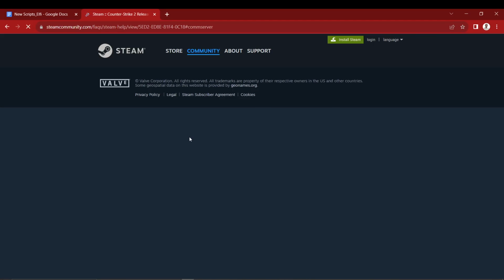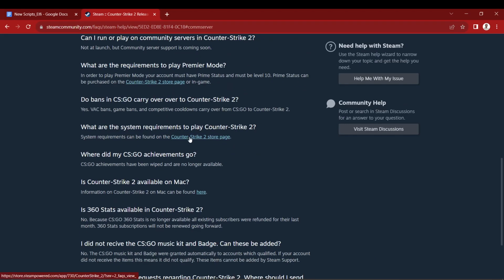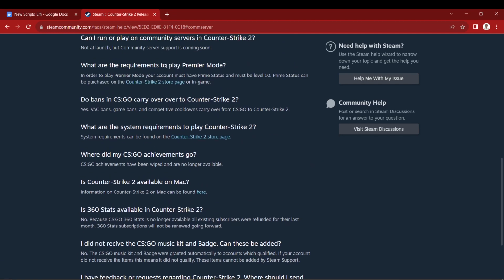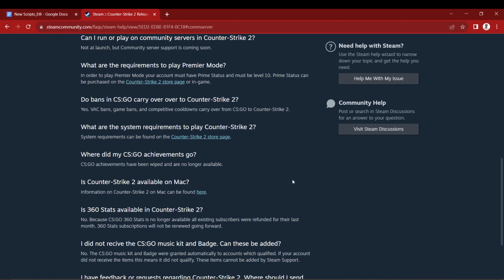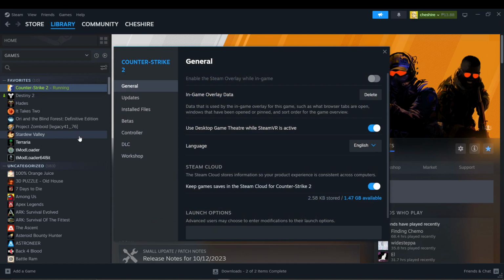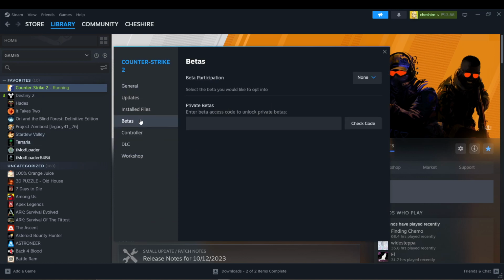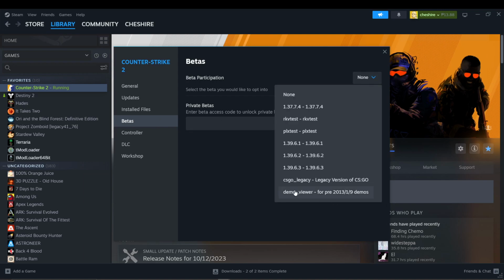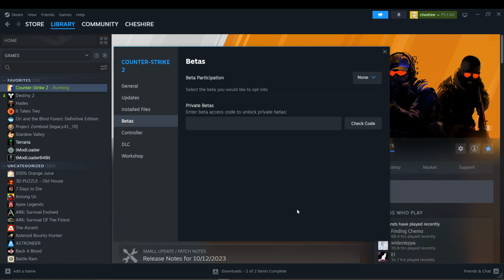How To Fix "Can't Find/Join Community Servers" in CS2 - Solved!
Struggling to connect with CS2 community servers? We've got your back! Our latest YouTube tutorial delves into the intricacies of CS2's community servers, guiding you through the process of finding and joining them hassle-free. If you're encountering the frustrating "Can't Find/Join Community Servers" issue in Counter Strike 2, our expert tips and fixes are tailored just for you. Whether you're a CS2 enthusiast or new to the game, we cover everything from troubleshooting common problems to optimizing your settings for seamless gameplay. Don't miss out on the vibrant CS2 community experience. Watch our video now and learn how to effortlessly dive into the world of CS2 community servers!